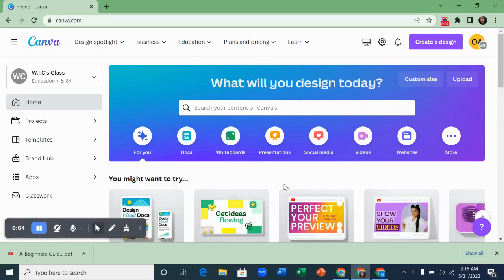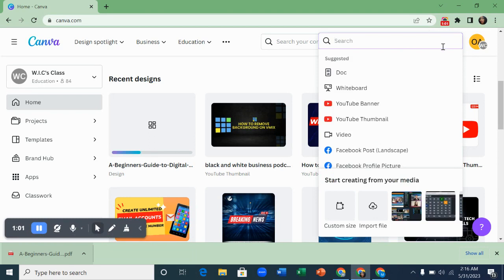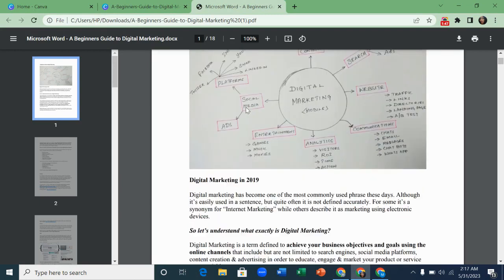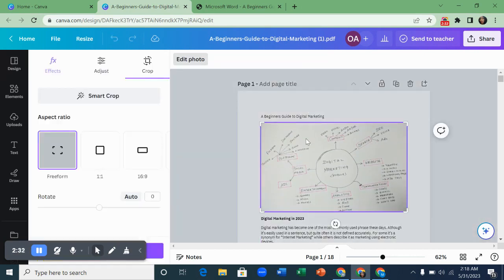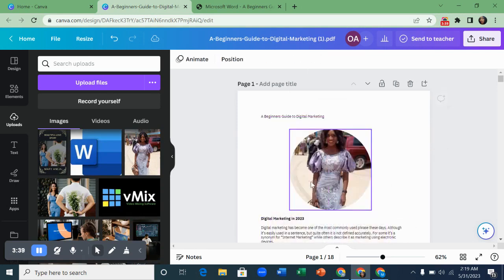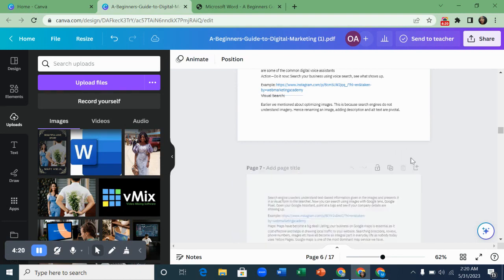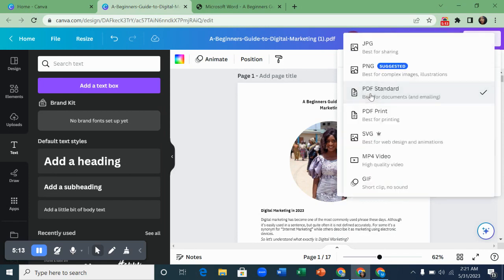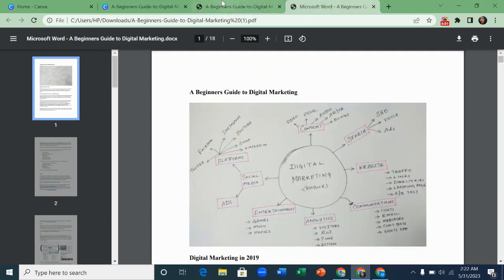Canva Tutorials: How to Use Canva to Edit PDF for Free!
In this video, you will learn how to use canva to edit PDF for free!

This video gives the step by step guide on how you can edit PDF especially when you are finding it difficult to edit a PDF document or if you do not have money to purchase any software that you can use.